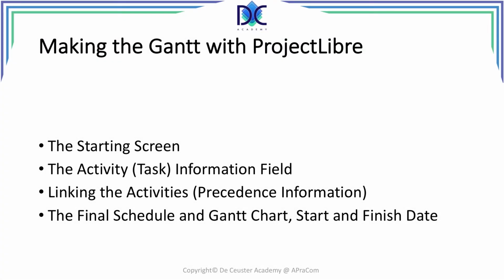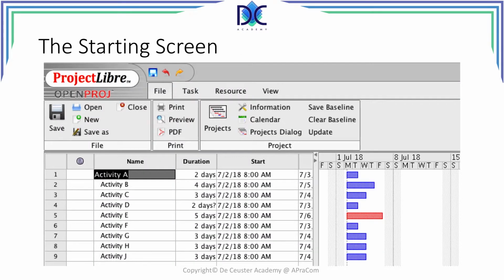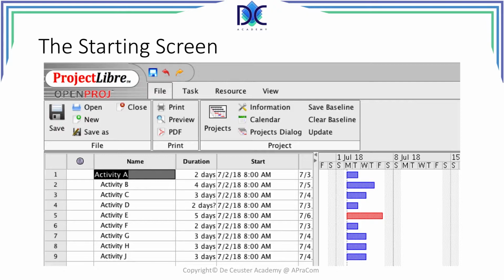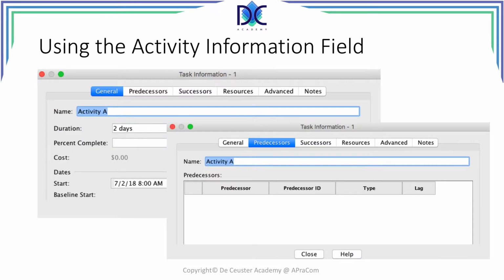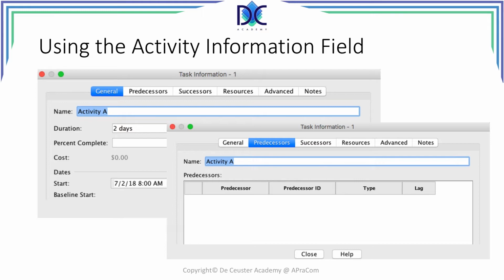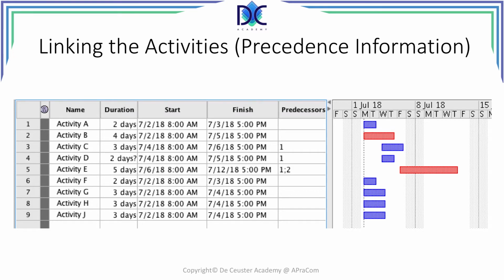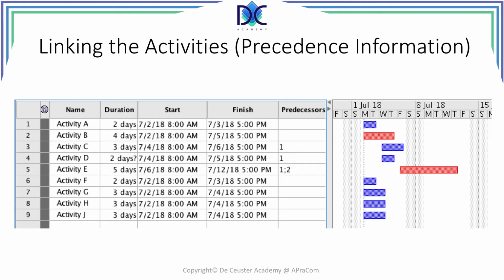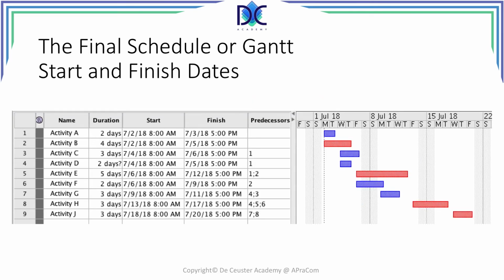PM Tools and Techniques 8.7: Making the Gantt with ProjectLibre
PM Tools and Techniques 8.7:
Making the Gantt with ProjectLibre

ProjectLibre is a popular freeware that was developed by independent developers and is a good and very cheap replacement for more expensive software.

In this video, I will introduce the ways to create. a Gantt chart using ProjectLibre.

We will consider the following items:

- how to install and start ProjectLibre
- adding activities and relevant information
- linking the activities based on the precedence information
- looking at the Gantt chart